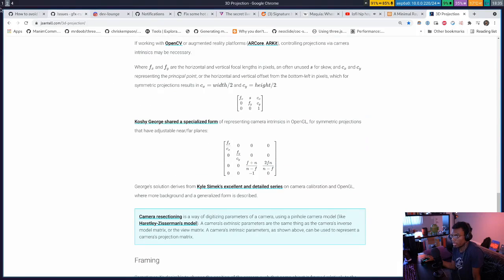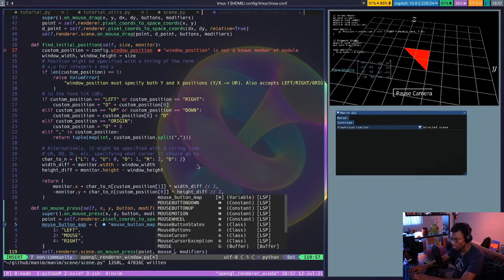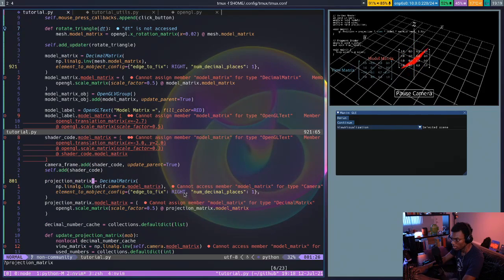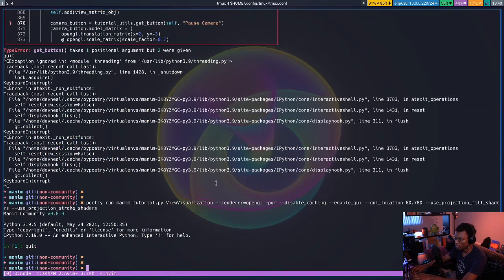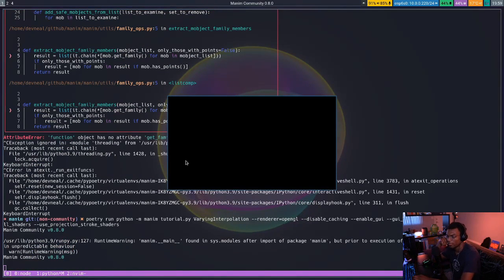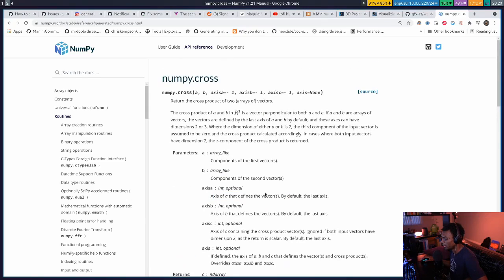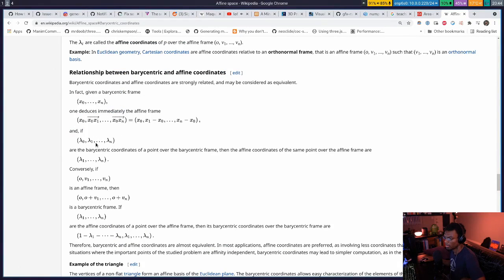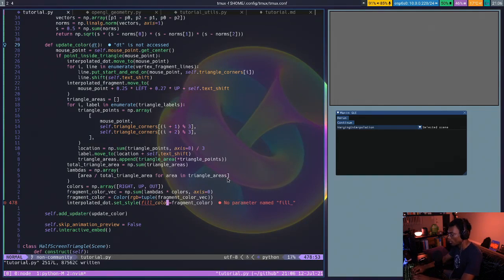Hoping I don't have to learn ray tracing